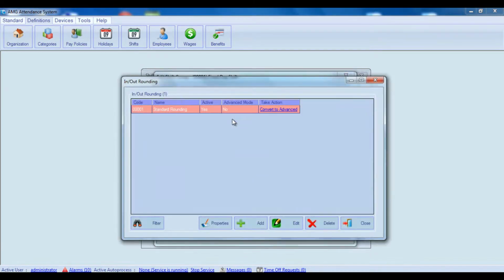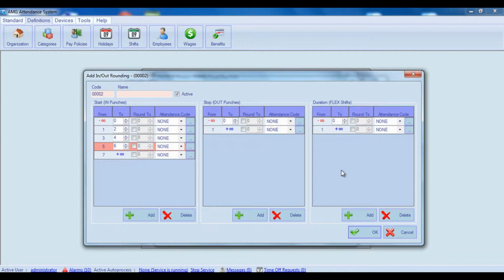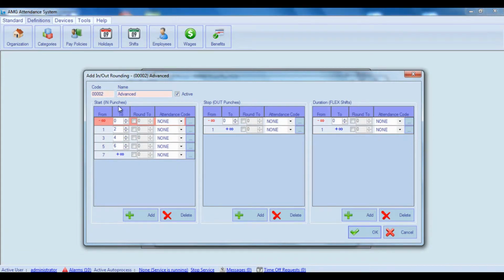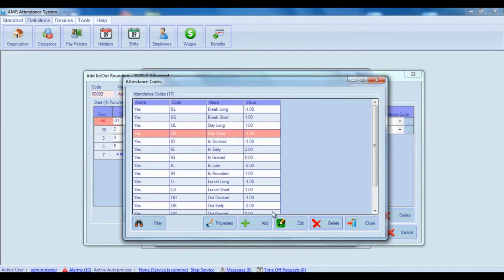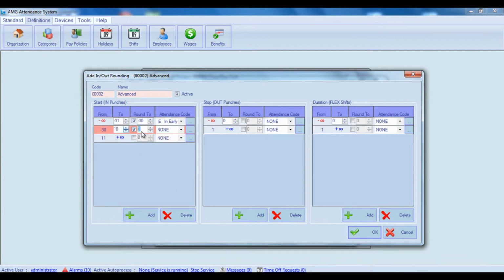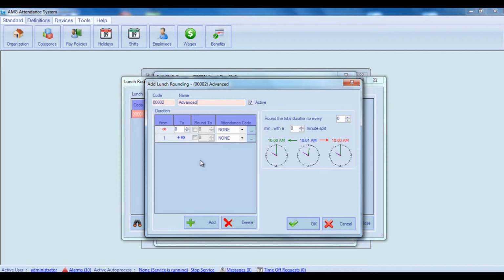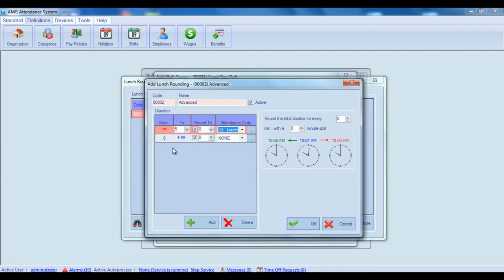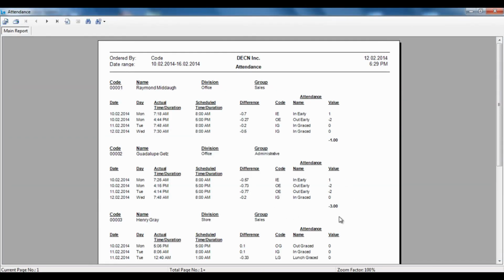AMG Time And Attendance system video tutorial: Advanced Rounding rules